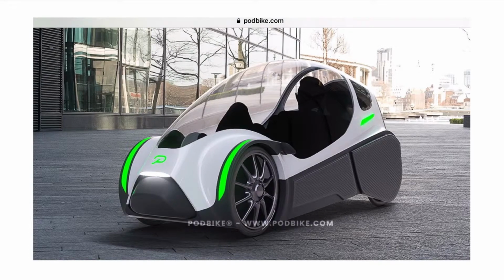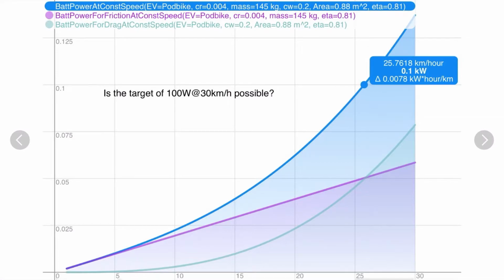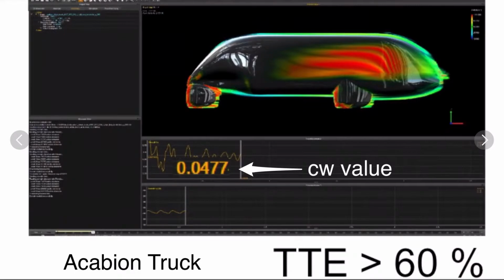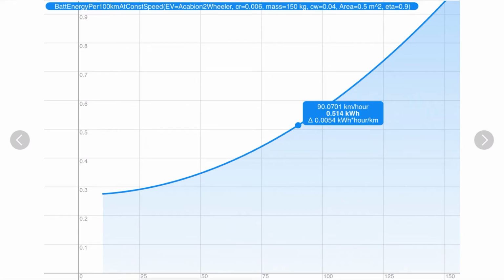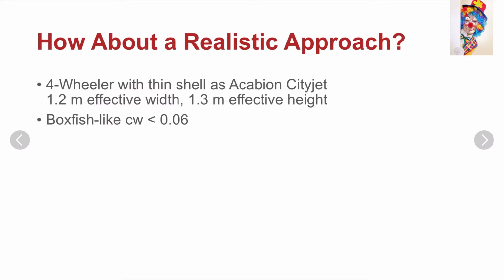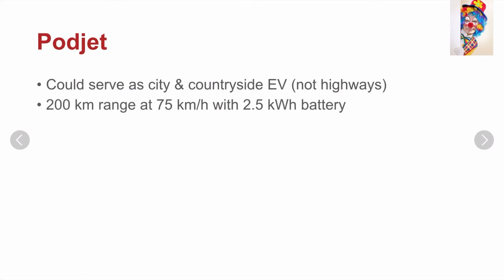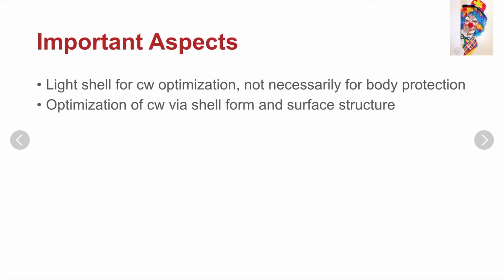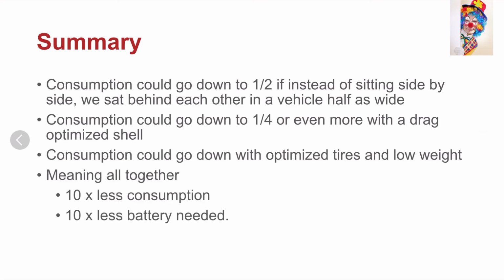Could we have more efficient vehicles? Part B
This presentation shows perspectives for efficiency improvements of vehicles in part B. The Podbike, Acabion vehicles, the HPV Aerovela Eta will be evaluated and a realistic approach for a high efficient BEV will be derived.